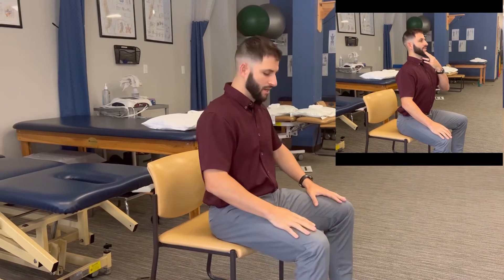HA Neck Ret with OP